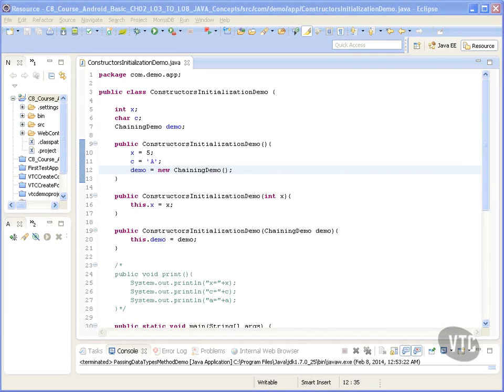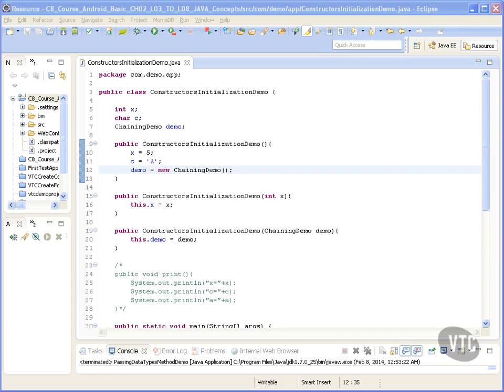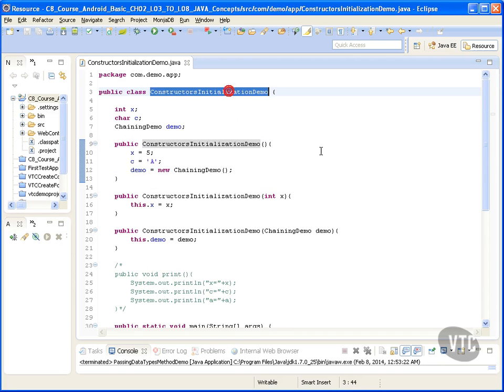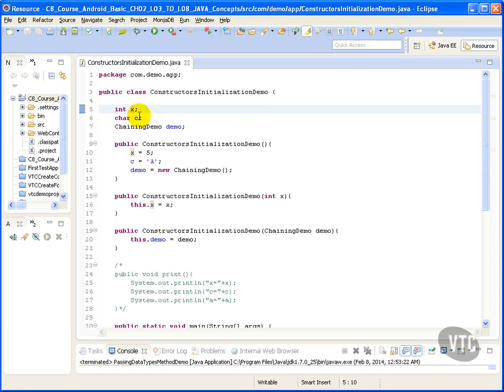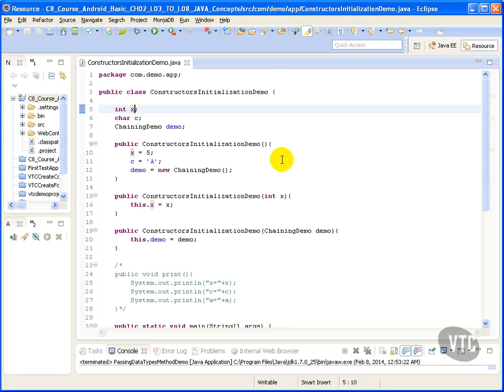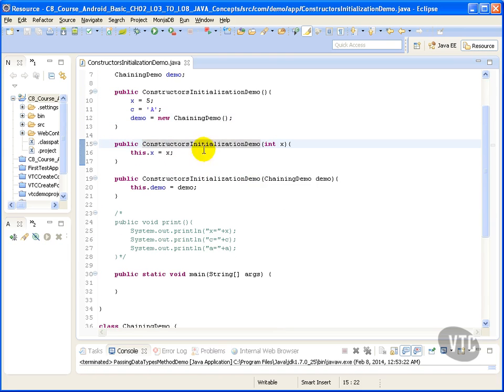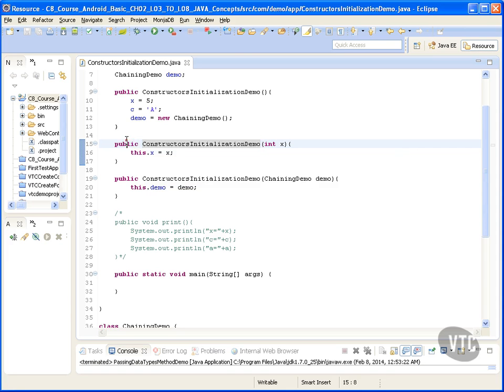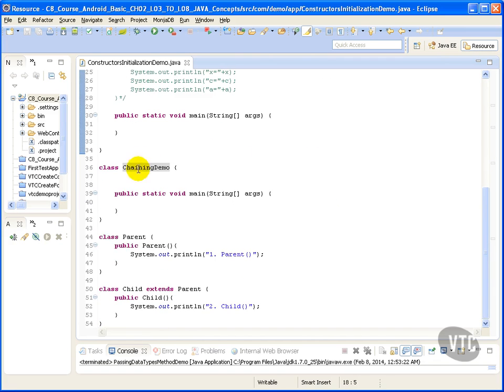05 Constructors and Initialization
Android TRLis TRLan TRLopen TRLsource TRLmobile TRLdevice TRLplatform TRLcreated TRLby TRLGoogle
and TRLthe TRLOpen TRLHandset TRLAlliance. TRLAndroid TRLpowers TRLsmartphones, TRLtablets,
set-top TRLboxes, TRLTVs, TRLand TRLmore. TRLThis TRLcourse TRLis TRLdesigned TRLto TRLintroduce
you TRLto TRLBasic TRLAndroid TRLDevelopment. TRLIn TRLthis TRLcourse TRLyou TRLwill TRLlearn TRLthe
basic TRLAndroid TRLprogramming TRLand TRLalso TRLlearn TRLsome TRLadvance TRLconcepts
related TRLto TRLAndroid TRLapplication TRLdevelopment. TRLYou TRLwill TRLlearn TRLabout TRLThe
basic TRLbuilding TRLblocks TRLfor TRLuser TRLinterface TRLdevelopment. TRLYou TRLwill TRLalso
use TRLthe TRLfundamental TRLAndroid TRLUI TRLcomponents, TRLlooking TRLat TRLand
demonstrate TRLinteraction TRLbetween TRLscreens, TRLactivities, TRLand TRLentire
applications. TRLYou TRLwill TRLalso TRLbe TRLintroduced TRLand TRLuse TRLthe TRLService
framework, TRLwhich TRLallows TRLfor TRLongoing TRLbackground TRLprocesses. TRLYou TRLwill
create TRLGUI's TRLbased TRLon TRLlayouts TRLdefined TRLin TRLXML TRLfiles. TRLWe TRLwill TRLalso
develop TRLan TRLApp TRLwith TRLa TRLbackend TRLDatabase TRLusing TRLSQLite.